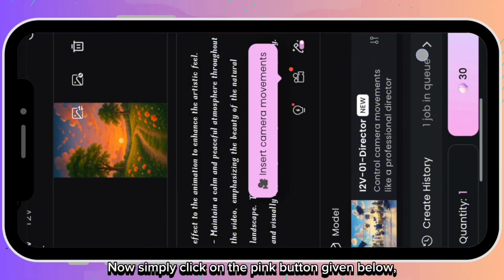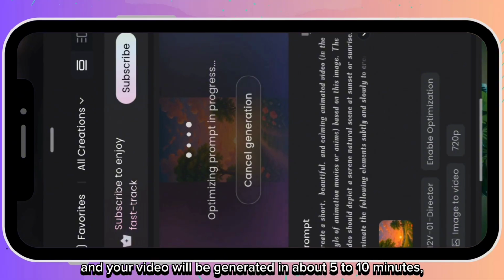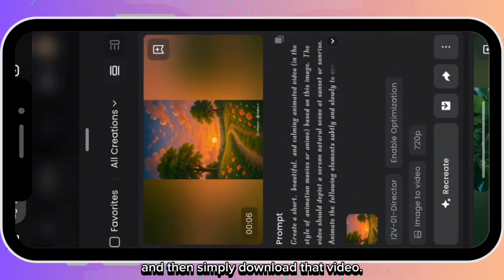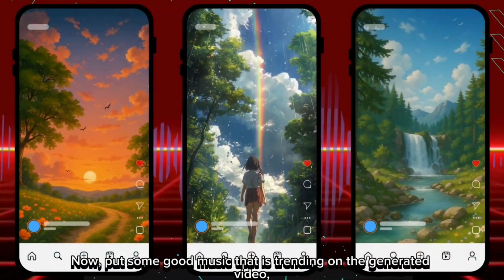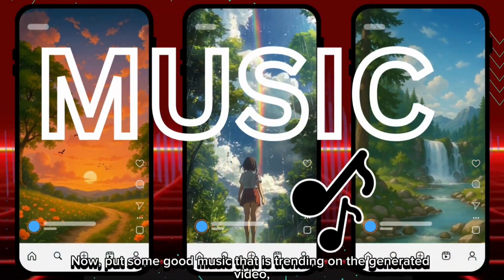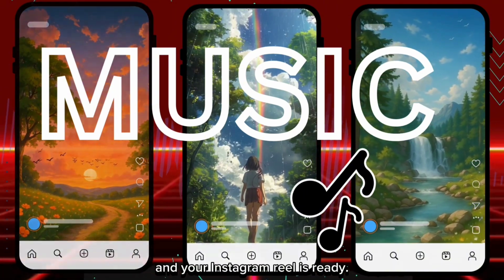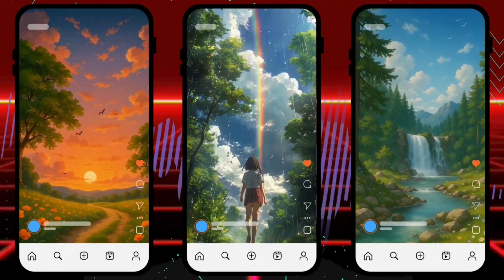🤯 FREE AI Anime Reels That Go VIRAL! (Easy 3-Step Tutorial + Make Money!) ✨ || How to make AI Anime😻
🤯 FREE AI Anime Reels That Go VIRAL! (Easy 3-Step Tutorial + Make Money!) ✨

Want to create stunning AI-animated anime reels that are blowing up on Instagram right now? 🔥 In this step-by-step tutorial, I'll show you exactly how to generate these captivating videos using completely FREE tools!
You don't need any special skills – I'll break down the process into three simple steps so anyone can follow along. Learn how to create eye-catching anime reels that are trending and grab attention, giving you a fantastic opportunity to start making money! 💰

In this video, you'll learn:
 * How to generate incredible anime images using free AI tools.
 * The simple 3-step process to animate your images into engaging reels.
 * Tips and tricks to create viral-worthy content.
 * How to leverage trending anime reels for potential income.

🔗 Watch until the end to learn the entire process and start creating your own viral anime reels today!

✨ FREE Prompts Used in This Video:
 * Text-to-Image Prompt Examples:
   * [Viral anime nature wallpaper in 4K quality, in the style of Pixar 3D inspired by Up, illustrating a breathtaking canyon with colorful hot air balloons floating above, and a river winding through the canyon floor; bright and cheerful color temperature, cosmos lighting with stars twinkling in the sky, no human characters, the atmosphere is adventurous and uplifting --v 5 --stylize 1000]

 * Image-to-Video Prompt Examples:
   *[Generate a short, portrait-oriented video clip from the provided image, aiming for a soft and gentle anime film aesthetic with subtle motion throughout. Introduce a very soft mist or light rain drifting with a gentle breeze, causing the leaves and branches of the trees to sway organically. Animate the girl walking slowly and deliberately forward, while the clouds drift lazily in the sky. Ensure the raindrops fall slowly and gracefully, individually touching the ground with a visible, delicate impact. Imbue the scene with a beautiful, slightly melancholic anime film quality, emphasizing soft lighting, vibrant colors (especially in the rainbow and foliage), and a dreamy atmosphere, creating a perfect blend of the natural elements with an anime-inspired effect]
   * [An anime-style video of a serene forest scene. A crystal-clear stream flows gently towards the viewer, its surface subtly rippling. The surrounding riverbanks are lush with green grass, scattered wildflowers (especially daisies), and large rocks. Tall pine trees sway almost imperceptibly in a soft breeze. In the background, a waterfall cascades gently into the stream, and distant mountains rise under a sky with slowly drifting clouds. The overall mood is calm and peaceful, like a scene from a relaxing animated film.]